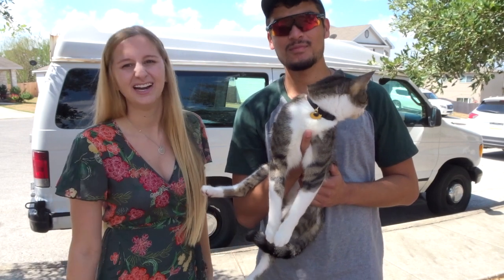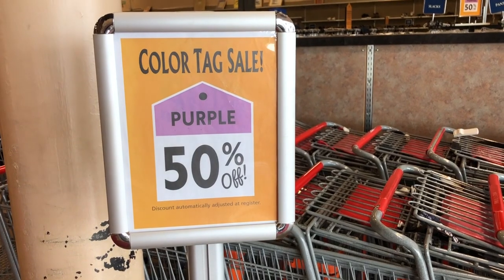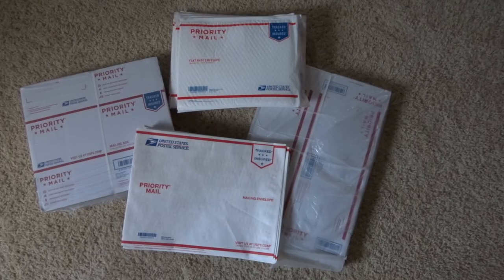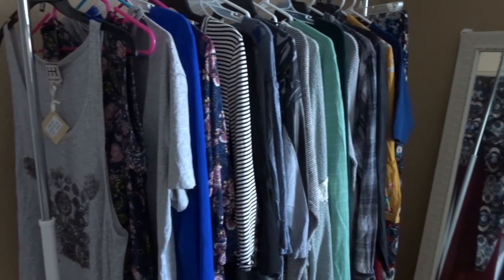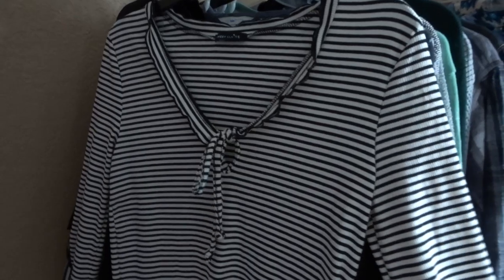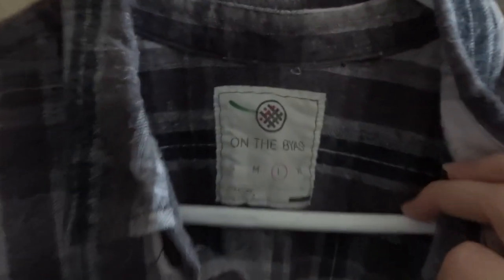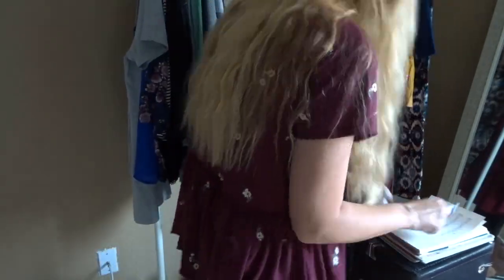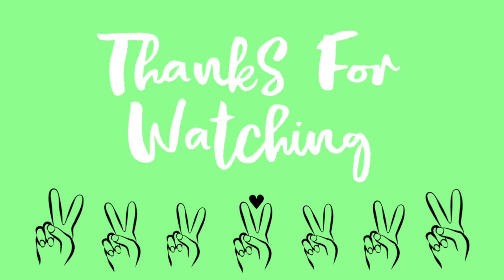Thrifting for Resale + THRIFT HAUL / How I Make Money for Vanlife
☀ Thrift Shopping for Resale + THRIFT HAUL ☀

In today’s video we finally tell you what we have been up to this summer and why we have not been traveling in the van. Madi also shows how she has been making money to save up for our next trip!

☀ SUPPORT US ☀

☀ MUSIC ☀

We are Madi, Andrew, and kitty cat Zuko ♡ We have been dating since high school and are recent college graduates ready to live out great lives. We love to capture all of the travel and adventures. Last summer we lived in a 13 foot Scamp Trailer all around Colorado, USA. Now we bought a van, built it out, & are once again living a nomadic lifestyle, vanlife ♡